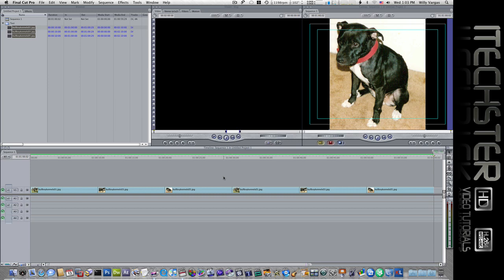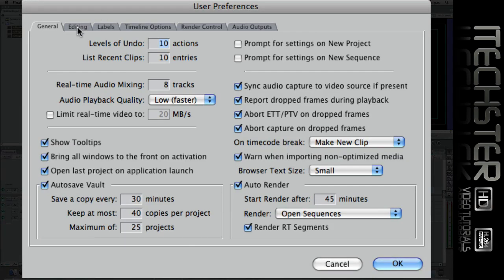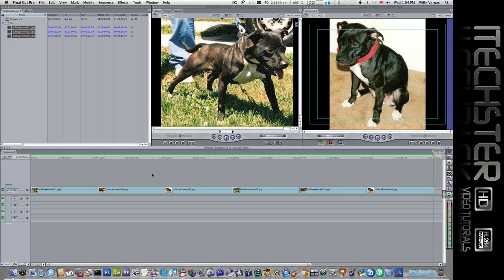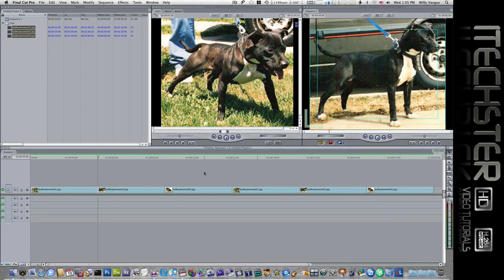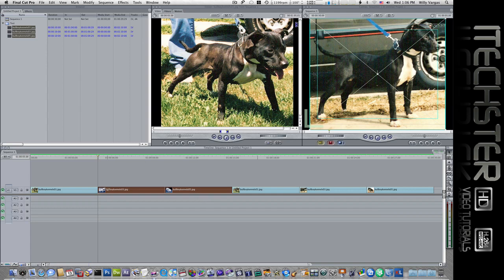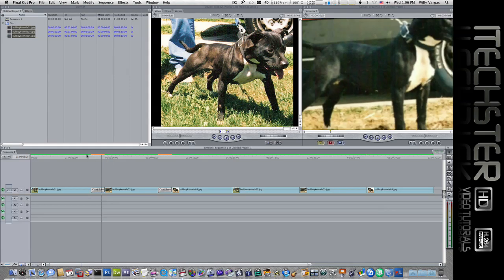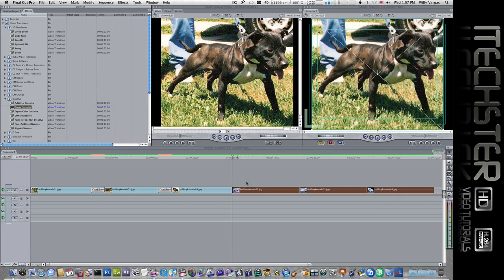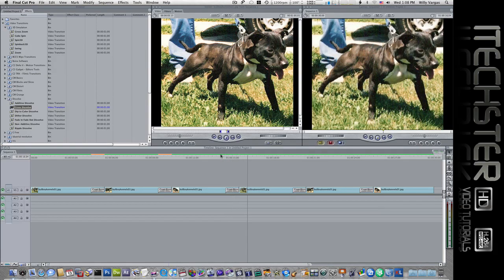FCP Edit Multiple Clips Duration & Transitions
In this tutorial we will go over on how to edit multiple clip durations and transitions within Final Cut Pro.  This is useful when creating photo slideshows or just making edits to existing projects within your timeline.